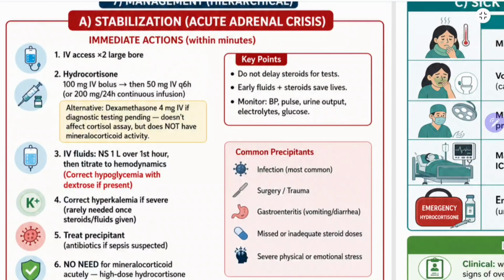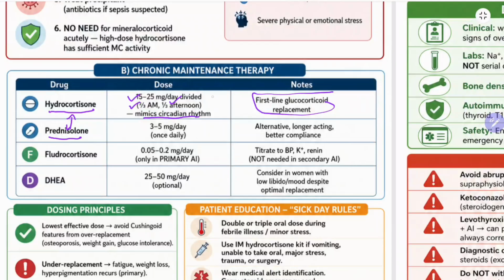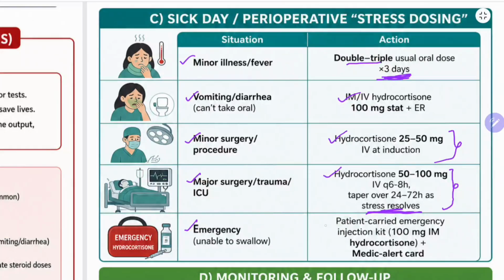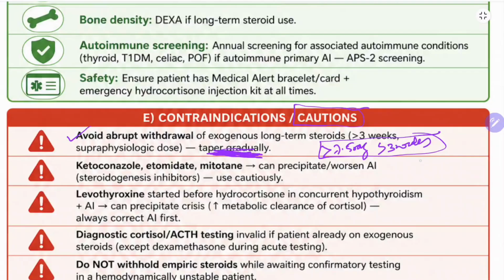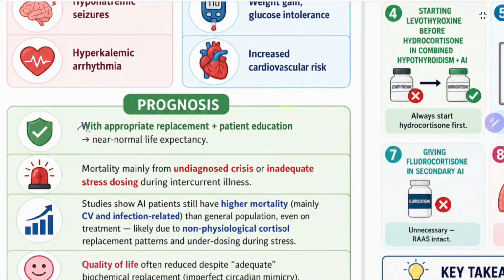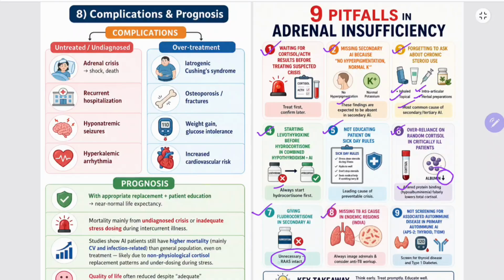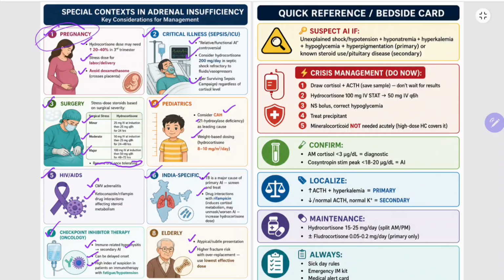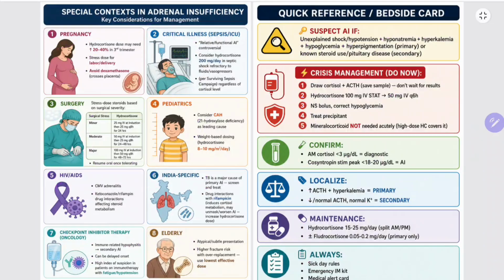Part 2..How to Treat Adrenal Insufficiency (Plus 9 Common Pitfalls to Avoid)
Welcome to Part 2 of our comprehensive guide on Adrenal Insufficiency! In this video, we shift our focus from diagnosis to Treatment and Management.

​We cover everything from acute stabilization and chronic maintenance therapy to critical "sick day" rules (peri-operative stress dosing). Stick around until the end where we review the top 9 pitfalls to avoid in clinical practice, special contexts, and a quick reference sheet you can use on the wards!

Timestamps:
00:00 Intro
00:23 Management of adrenal insufficiency a) Stabilisation
02:50 b) Chronic maintenance therapy
05:20 c) Sick day/ Peri operative stress dosing
06:36 d) Monitoring and follow up
08:18 e) Contraindications / Cautions
11:13 Complications and prognosis
12:59 Nine pitfalls of adrenal insufficiency
15:11 Special contexts in adrenal insufficiency
18:28 Quick reference sheet

Make sure you check out Part 1 if you missed our breakdown of pathophysiology and initial workup.